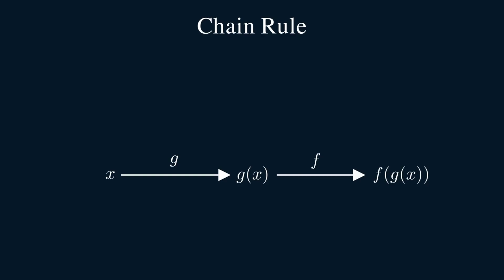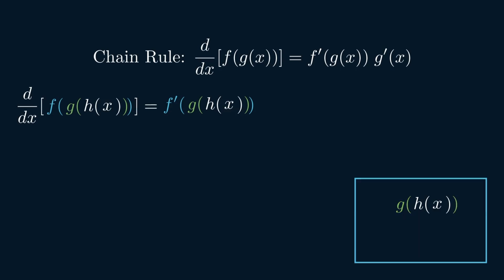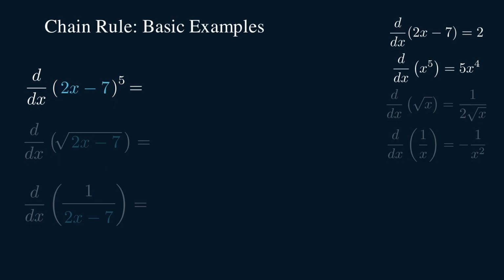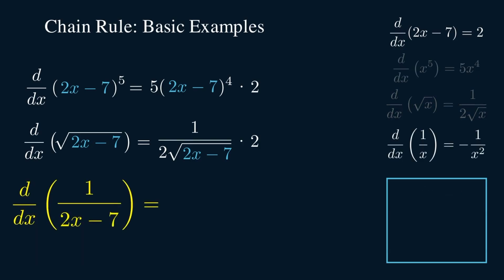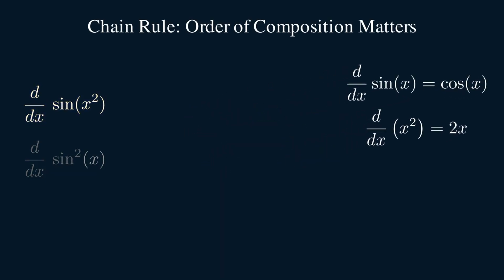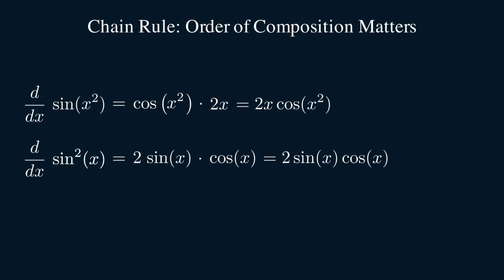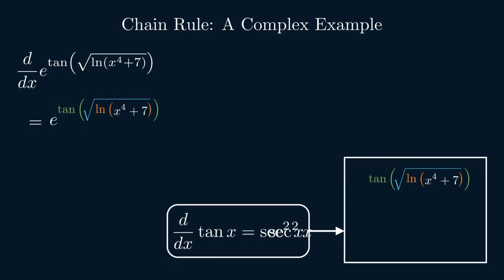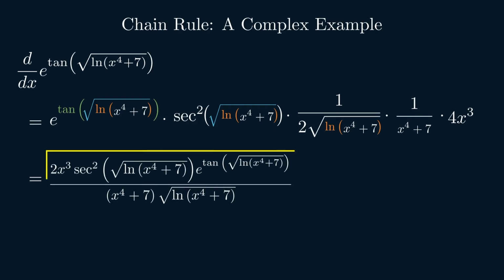Chain Rule Made Simple – Fully Explained with Visual Examples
00:00 Channel and Content Intro
00:19 Explanation of the Chain Rule
02:15 Basic Examples
04:24 Order of Composition Matters
06:02 A Complex Example

📌 For best viewing experience, switch to 1080p  using the ⚙️ settings.

📘 *Chain Rule in Calculus | Fully Explained with Examples*
🎥 *Animated using Manim | Narrated with AI VoiceOver*

In this video, we take a deep dive into the *Chain Rule* — one of the most essential techniques for finding derivatives of *composite functions*. Whether you're just starting with derivatives or looking to reinforce your understanding, this visual guide makes the Chain Rule easy to grasp through a clear and structured explanation—without diving into formal proofs.

* A clear explanation of the *Chain Rule*
* Step-by-step *basic examples* to build intuition
* How the *order of composition* affects the derivative
* A *complex example* involving five nested functions

🧠 All concepts are brought to life using *Manim animations*, making abstract ideas more intuitive and engaging. The narration is delivered using an *AI VoiceOver*,, ensuring clarity and pacing throughout.

🎓 *Keywords* : chain rule, derivatives, calculus 1, visual math, manim animation, prof kunwar, ai voiceover, math tutorial

💡 Perfect for students, educators, and lifelong learners seeking a deeper understanding of calculus fundamentals.